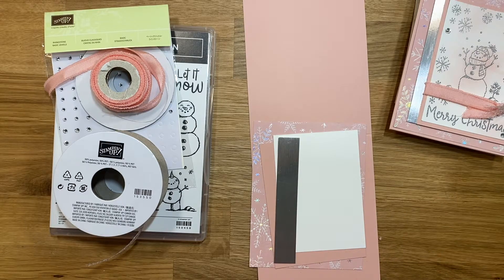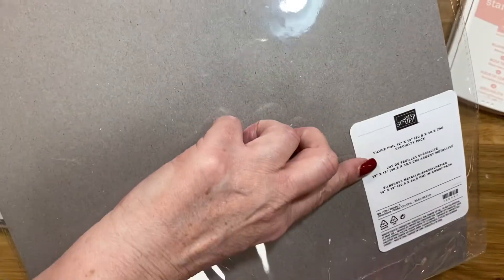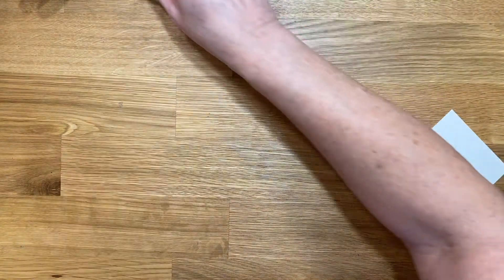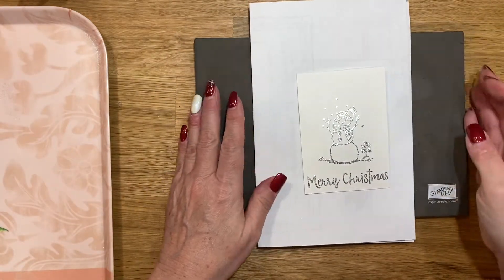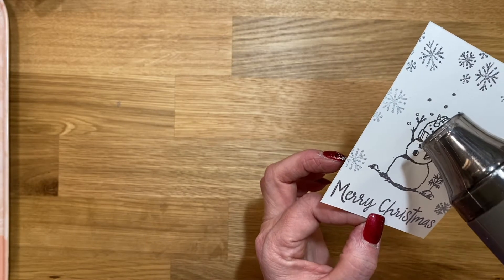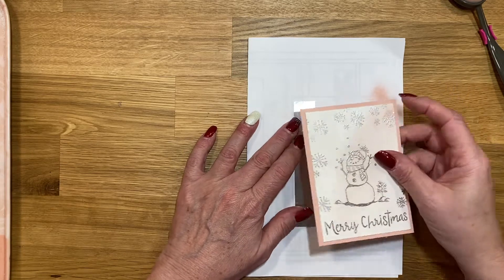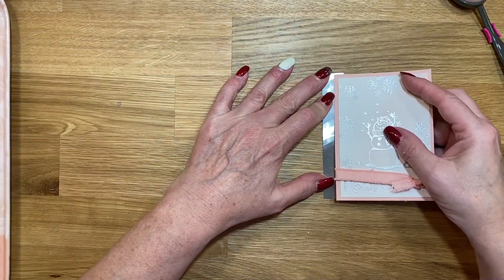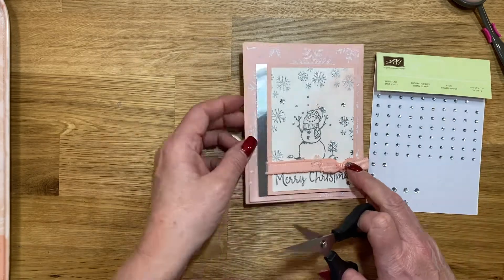Snowman Season Heat Embossed Card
Today I'm using an oldie but a goodie!! I'm using the Snowman Season stamp set.  I love snowmen so much.  I'm not using the coordinating dies today.  I just decided to do a bit of heat embossing and use my blending brush to add a bit of color.

December Host Code: SBZGXSUP

Download your "Bobbie Reward Bucks" and start earning FREE products from me when you shop my online store!!